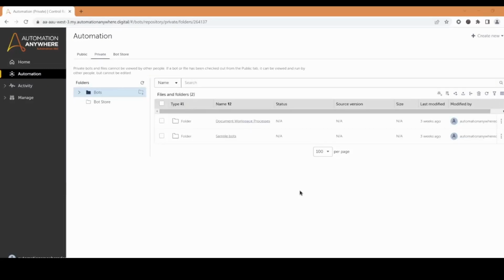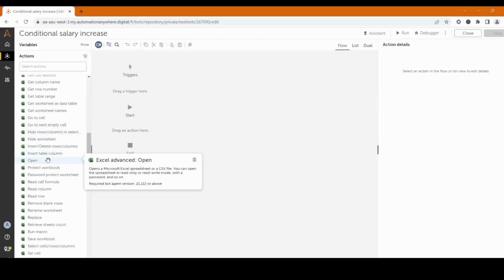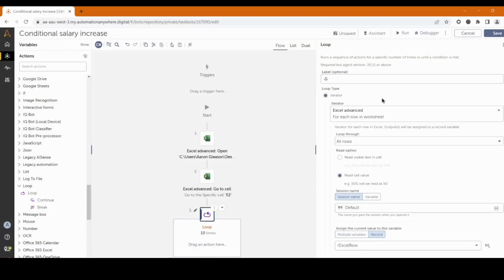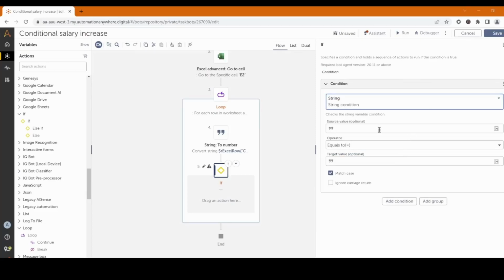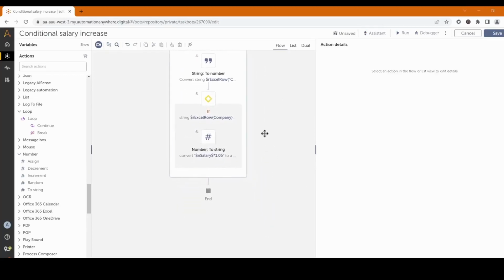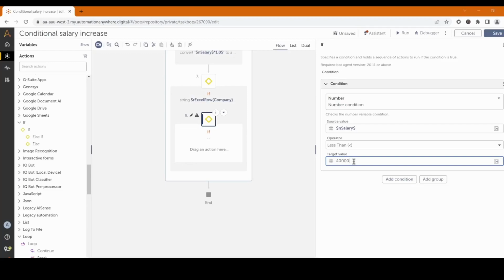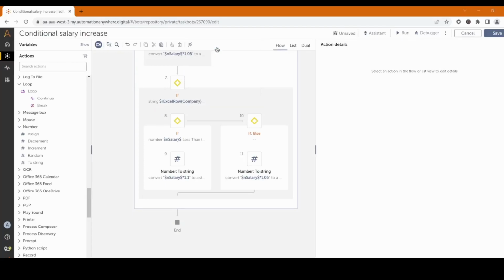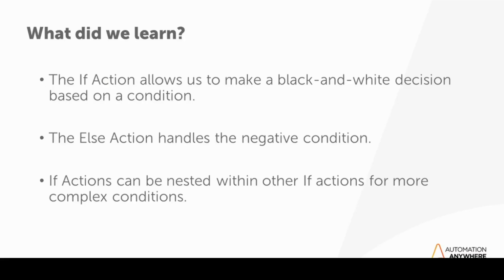Getting Started with Conditional Statements | RPA | Automation Anywhere | Tutorial (Beginner Level)